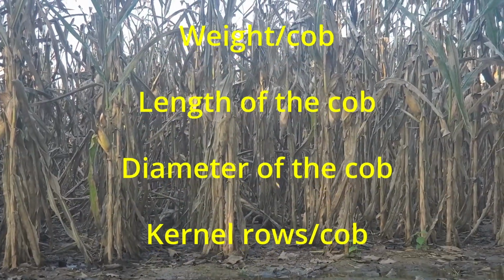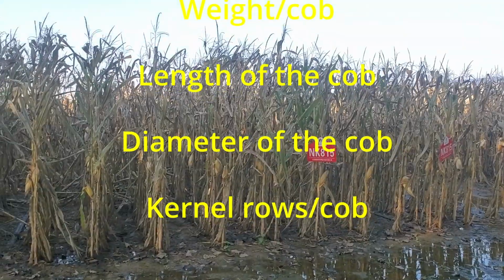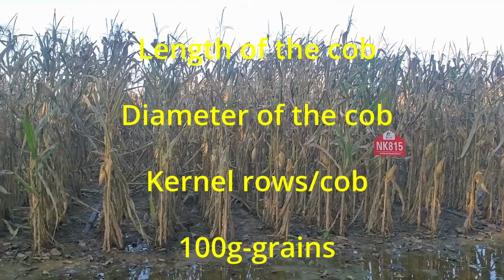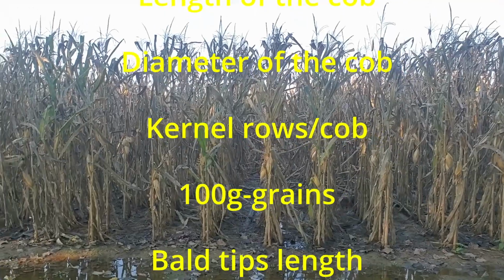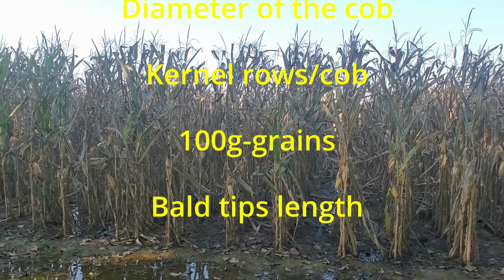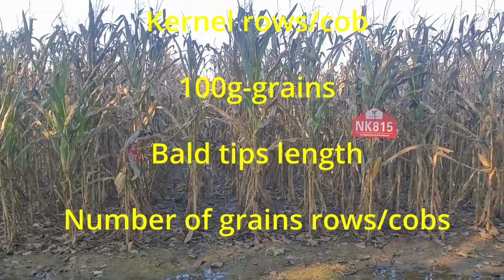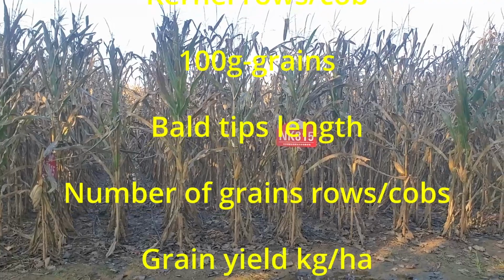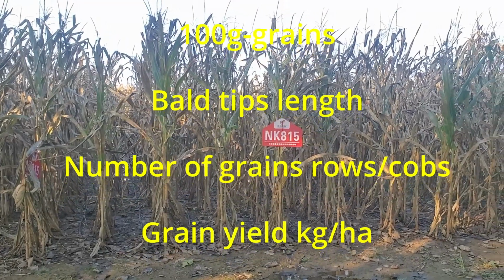Shared Experience on Yield and Yield Components Sampling |For Agriculture researchers only Part 2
This video was created to share knowledge with agriculture scientists/researchers community only, although your not restricted to watch for knowledge gaining.